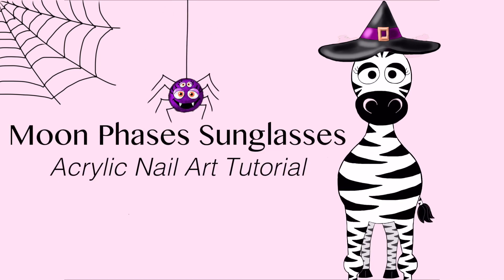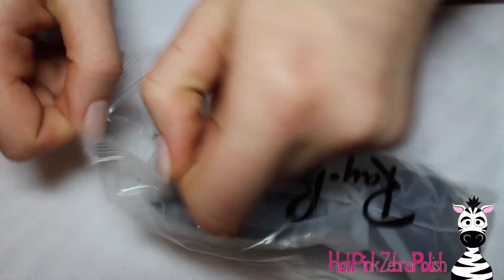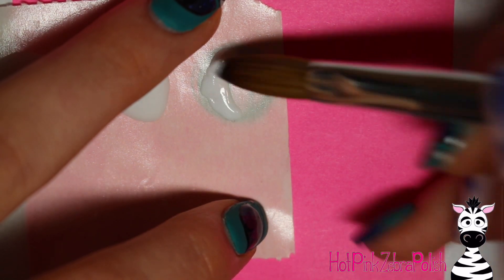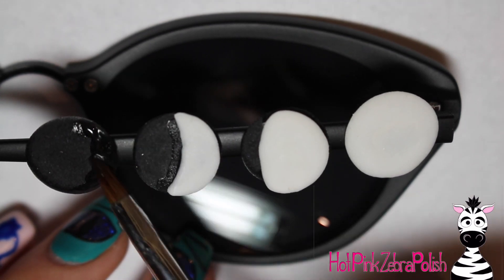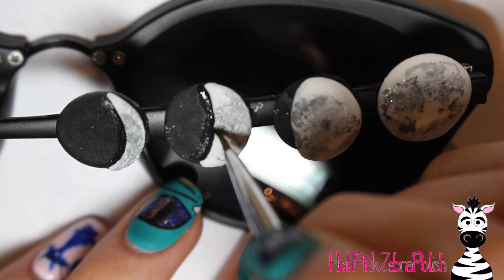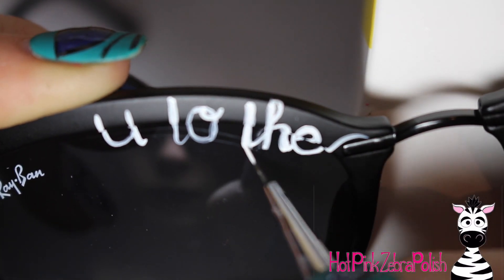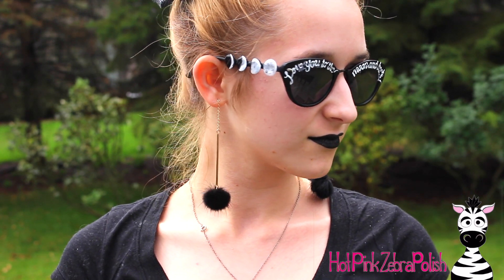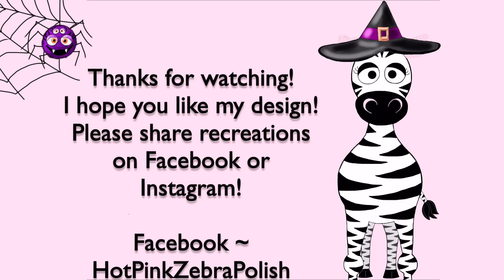Moon Phases Sunglasses Acrylic Nail Art Tutorial | Sunglass SShop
These glasses are probably my new favorite pair for any outdoor day :) I hope you like them too! Please share recreations on Facebook or Instagram! I would love to see them!